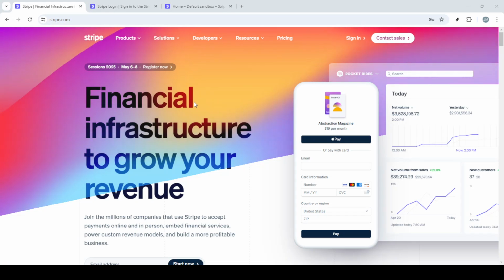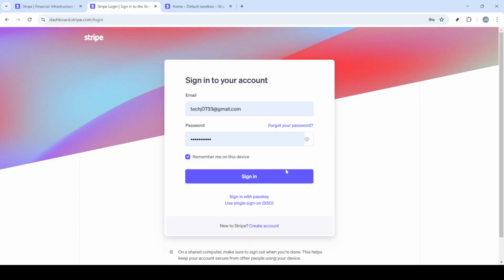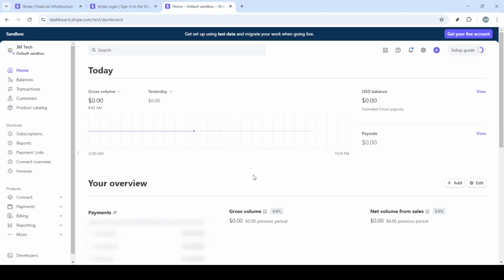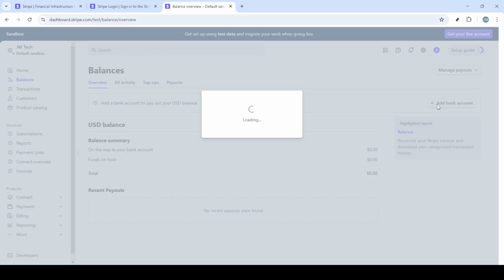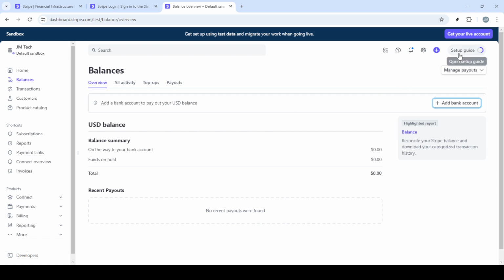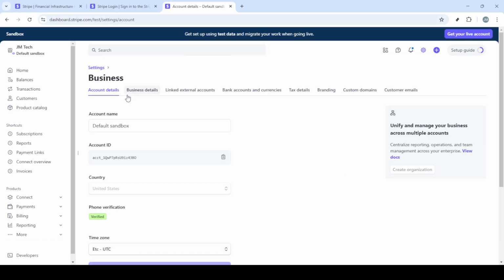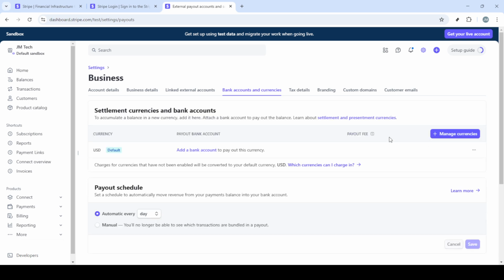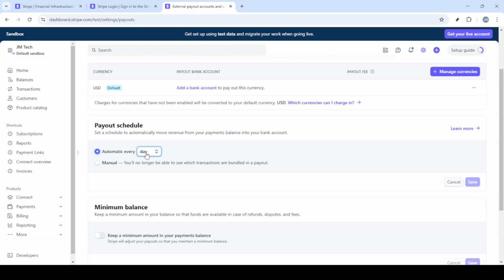Stripe Instant Payouts [2025 Full Guide]